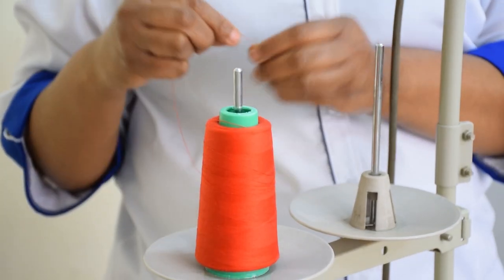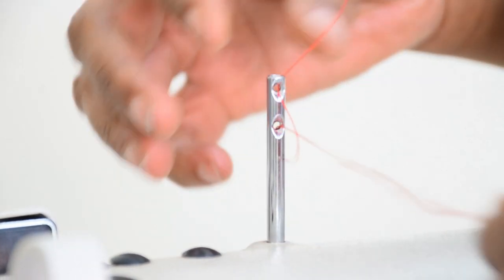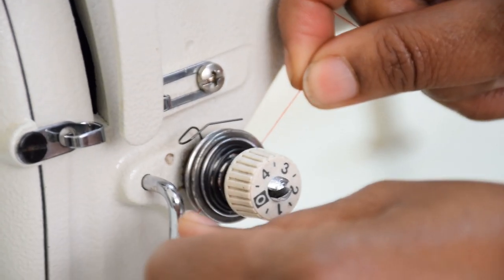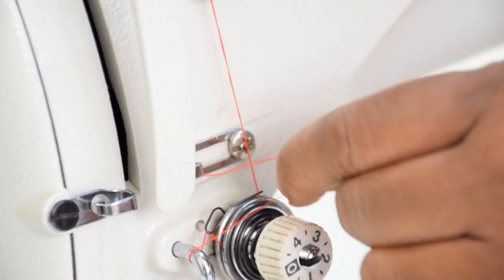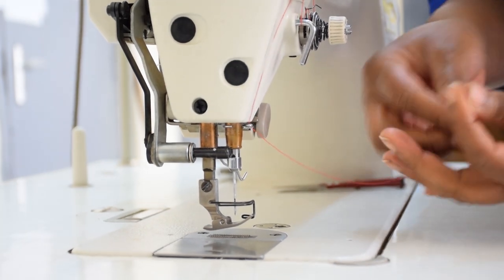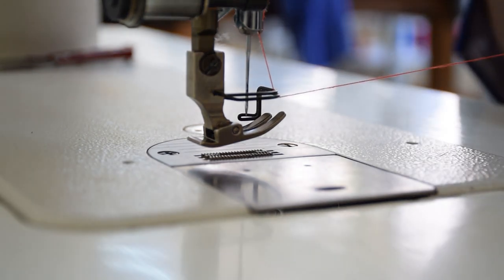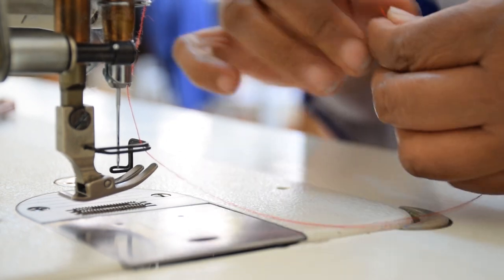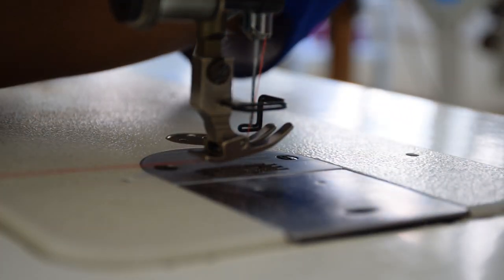threading a machine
How to threading a machine